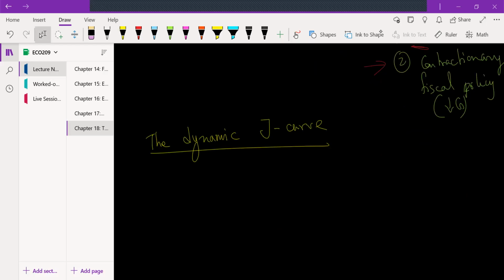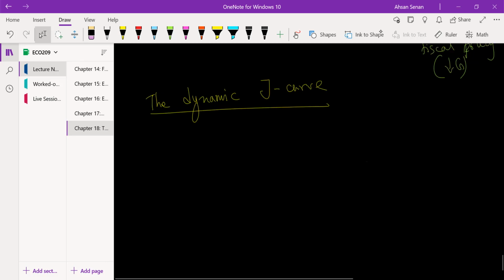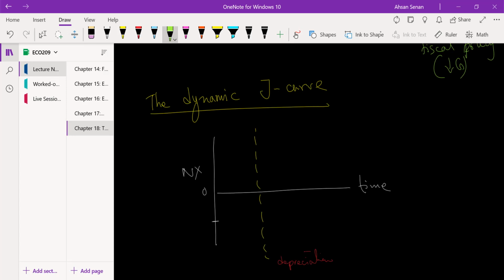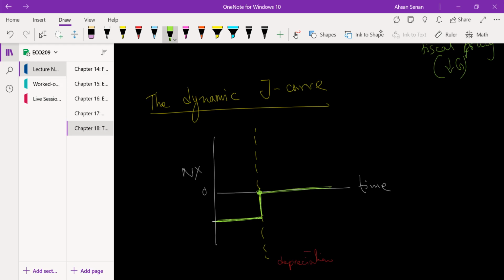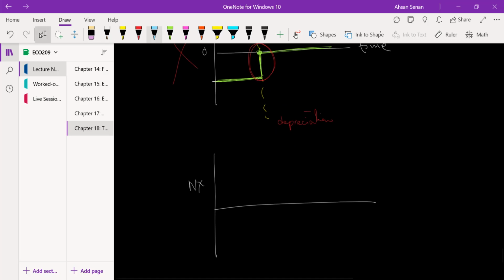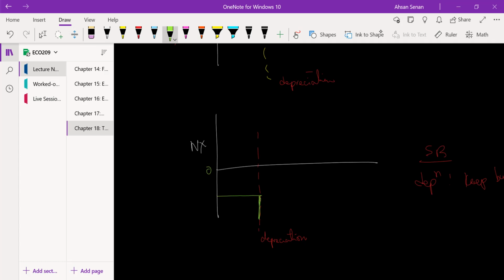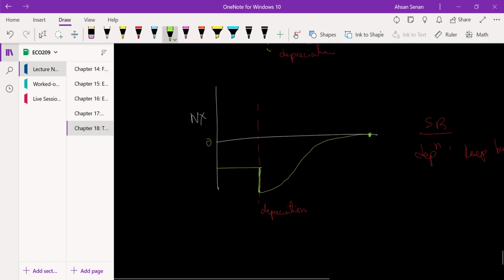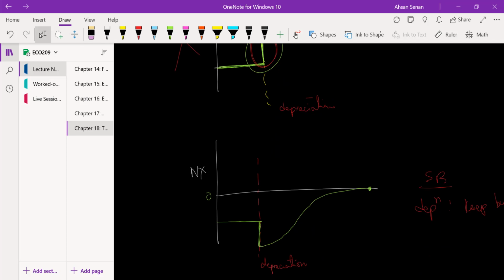18.6 The dynamic J-curve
In this video:
Chapter 18: The Goods Market in an Open Economy
     Looking at Dynamics - The J-curve